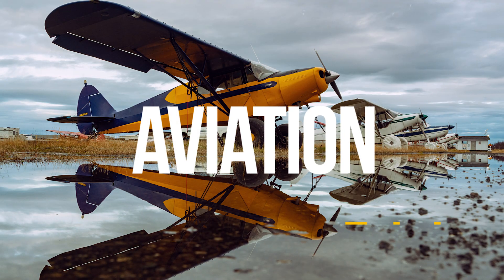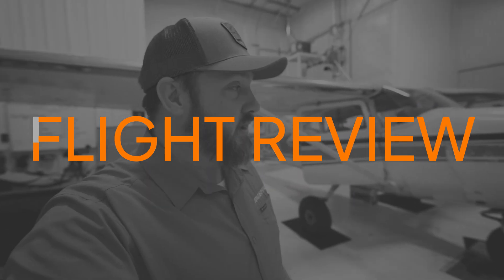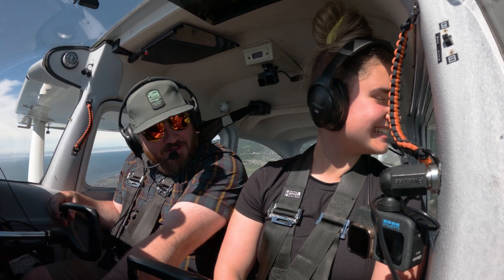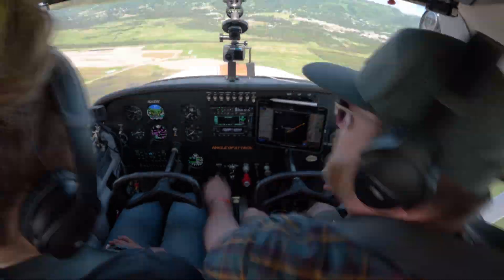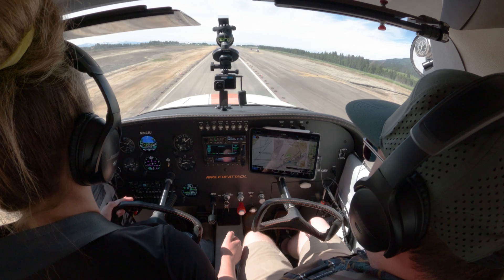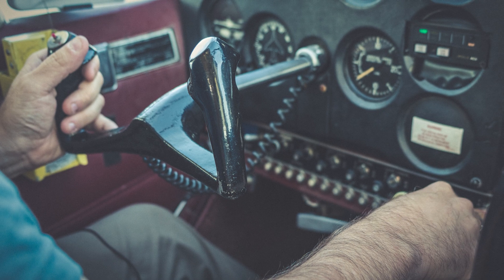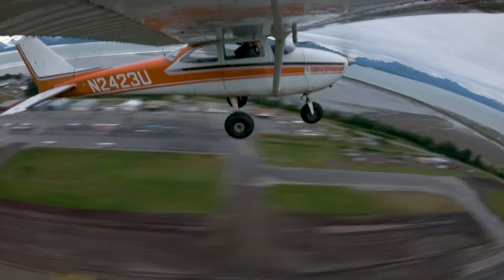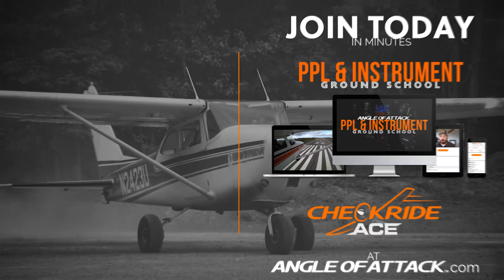What is a Flight Review? | CFI Deep Dive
Every pilot knows that the Flight Review is a crucial part of staying safe and legal in the skies. But what does it really involve? In this video, Chris Palmer of Angle of Attack takes you through everything you need to know about the Flight Review—whether you’re a seasoned aviator or someone returning to the cockpit after a hiatus.

Chris begins by sharing his personal experience with a recent Flight Review, offering a unique perspective as both a pilot and an instructor. He discusses what he looks for when conducting a Flight Review for his students, highlighting the key areas of focus that ensure a pilot is not only legal but also proficient. From the basic requirements—like the mandatory one hour of flight time and one hour of ground instruction—to the more nuanced aspects of what makes a Flight Review effective, Chris covers it all.

You’ll also get an inside look at the challenges even experienced pilots face during a Flight Review, including a candid moment where Chris found himself humbled during a maneuver. This video emphasizes that the Flight Review is more than just a box to check; it’s an opportunity to improve and ensure you’re operating at your best.

Chris also breaks down the legalities surrounding the Flight Review, such as the importance of proper logging and endorsements, and what to do if you’ve been out of flying for a while. He explains how to navigate the regulations, including the specific FAA requirements under 14 CFR 61.56, and how to make sure your logbook—whether paper or electronic—is up to date and compliant.

For those pilots who might feel rusty, Chris offers valuable advice on how to prepare for a Flight Review, stressing the importance of honesty about your current skill level and the benefits of working with an instructor to regain proficiency. He also touches on the role of tools like electronic flight bags in modern Flight Reviews, demonstrating how technology can enhance your preparation and performance.

Throughout the video, Chris dispels common myths, such as the outdated term “BFR” (Biennial Flight Review), and underscores the importance of viewing the Flight Review as a continuous learning process rather than a pass/fail test. Whether it’s tailoring the review to your specific needs or understanding the exceptions to the standard requirements, this video equips you with the knowledge you need to approach your next Flight Review with confidence.

Finally, Chris highlights the critical difference between being “legal” and being “proficient,” encouraging all pilots to seek continuous improvement, regardless of where they are in their aviation journey. He also reminds viewers of the value of resources like AOPA’s Pilot Protection Services, which can provide crucial support in navigating the complexities of aviation regulations.

This in-depth exploration of the Flight Review process is designed to not only help you pass your review but to make you a safer, more competent pilot. So whether you’re due for your next review or just want to brush up on your knowledge, this video is an essential watch.

This detailed description provides a thorough overview of your video, emphasizing the importance of the Flight Review process, sharing personal experiences, and addressing both the technical and practical aspects that pilots need to consider.